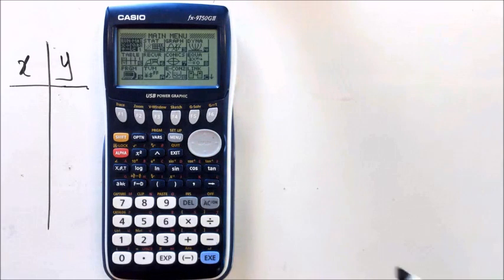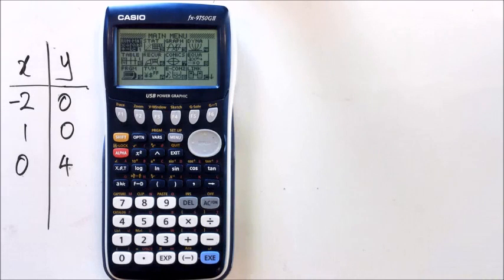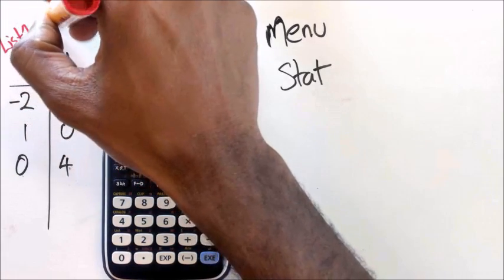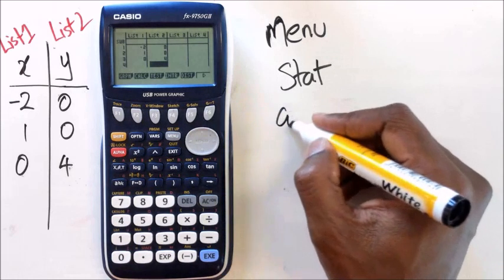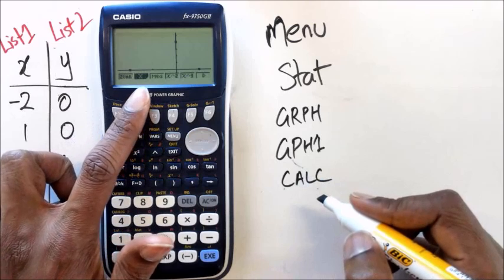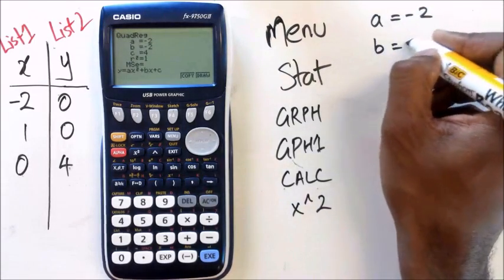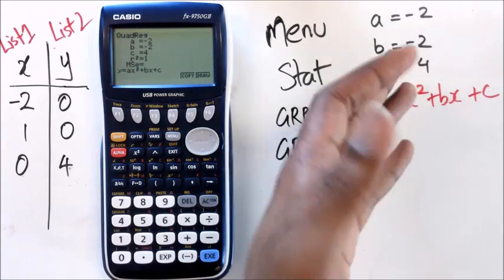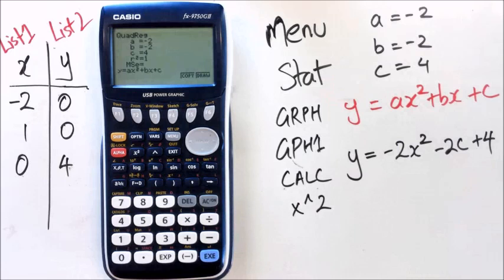Forming a Quadratic Equation given 3 points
Casio fx-9750 GII Graphics Calculator Tips & Hints